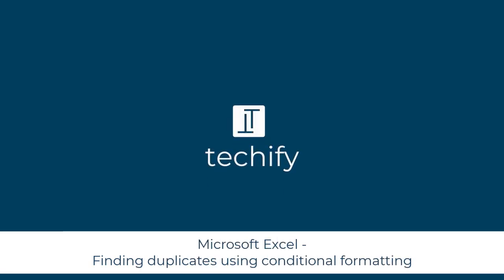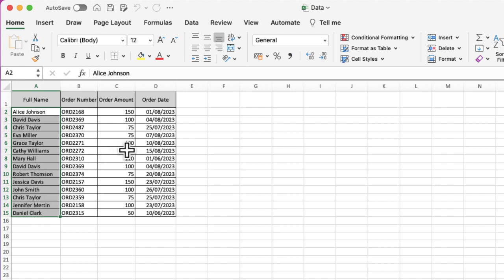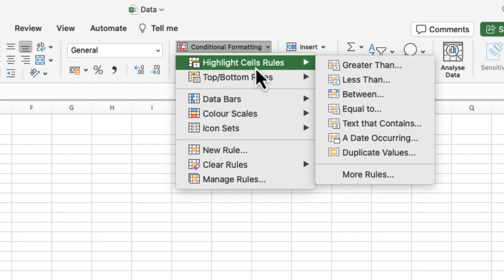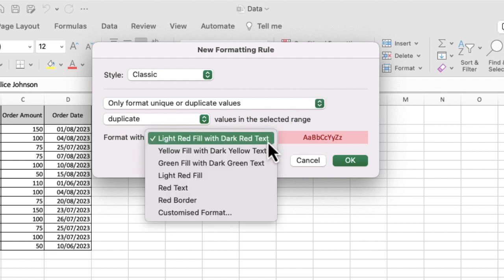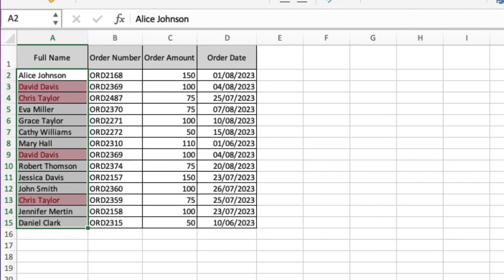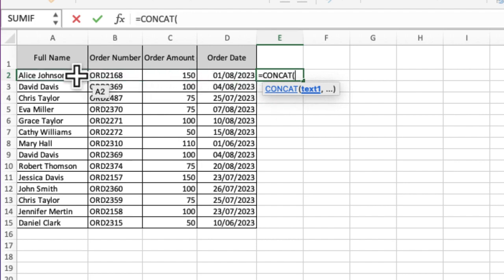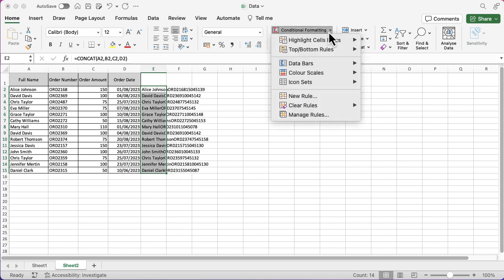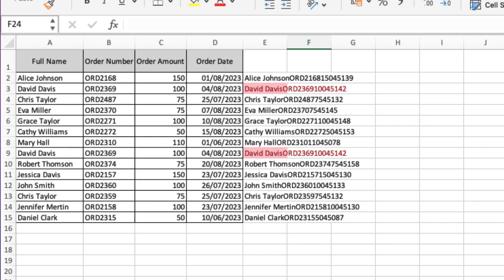Finding duplicates in excel using conditional formatting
This video will look at how to find duplicates in Microsoft Excel using conditional formatting.